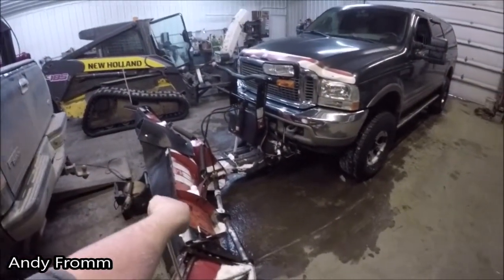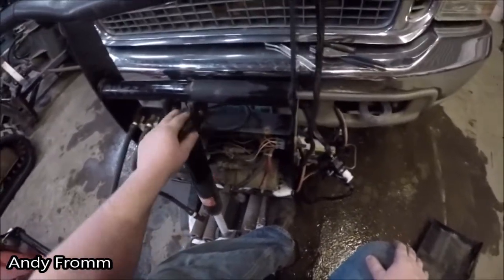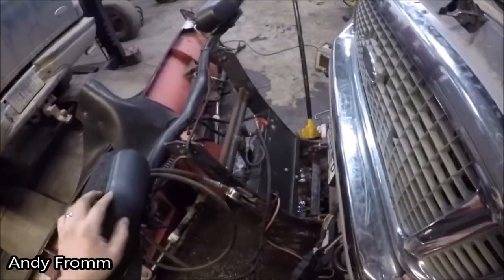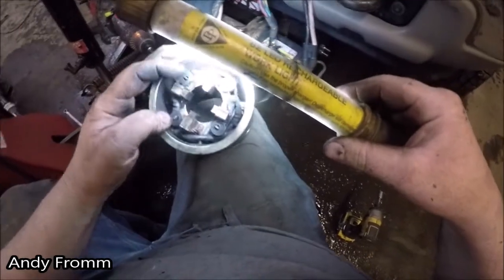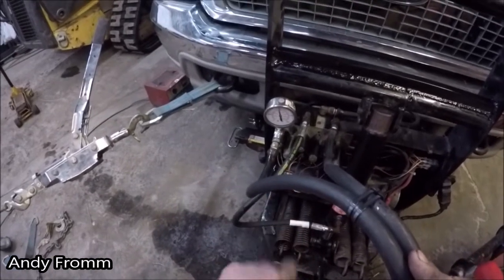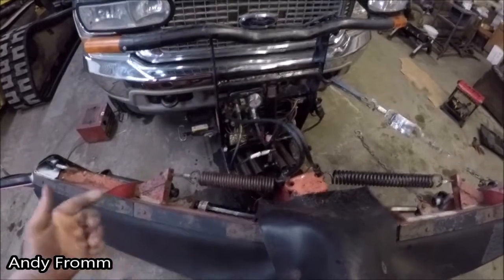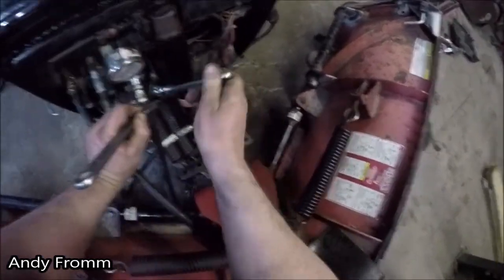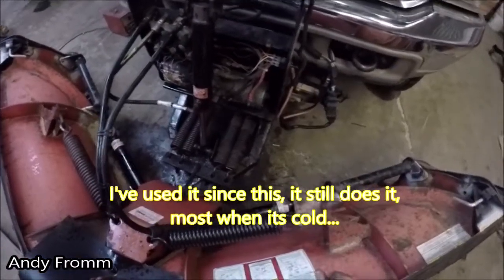Broken Boss V-Plow Common Break!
My boss plow broke in a common spot, I fixed it up.. I also look into my motor howl/chatter problem and check relief pressures.